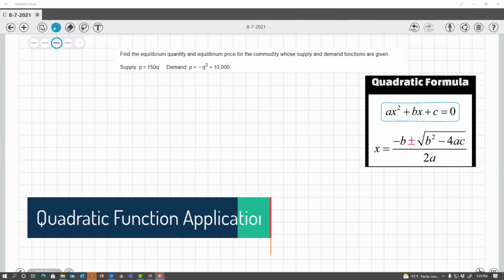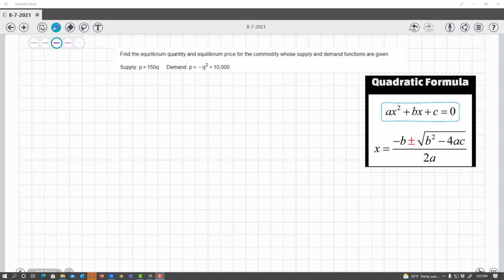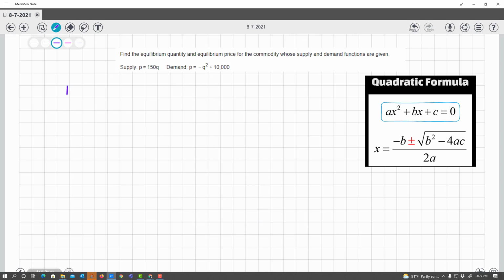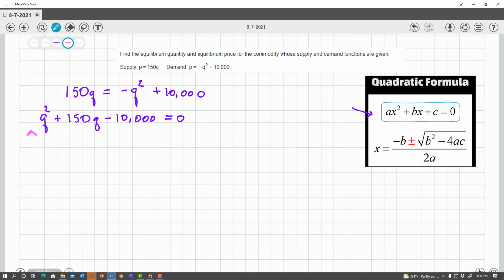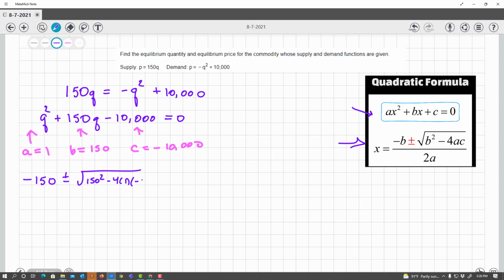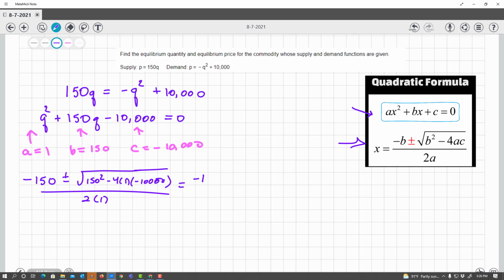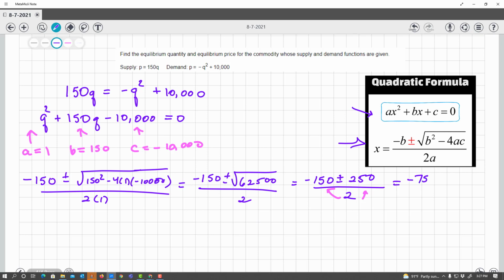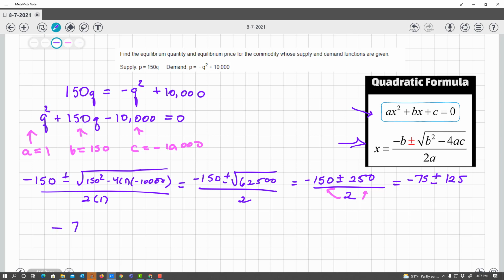Chapter 3.4 Quadratic Function Application2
How to find equilibrium using the quadratic formula